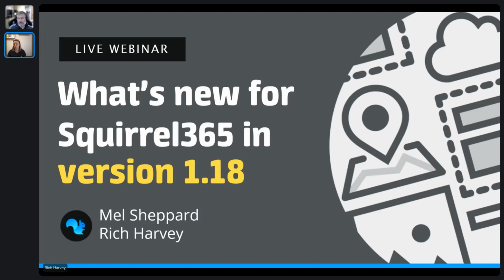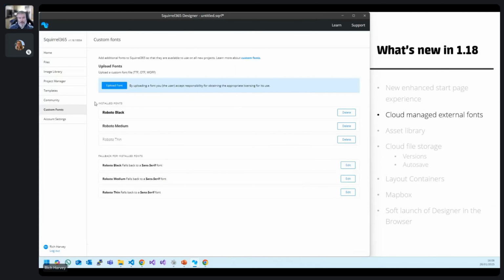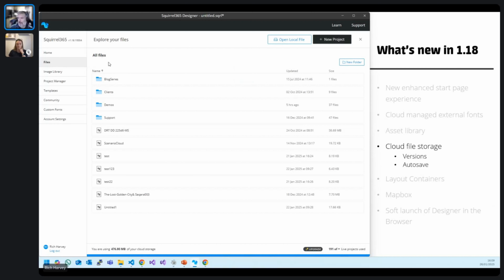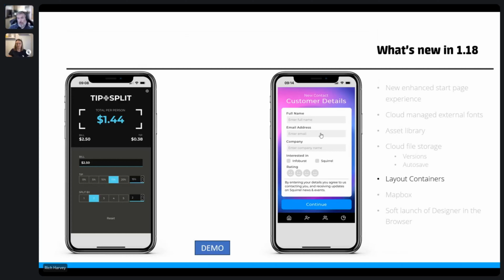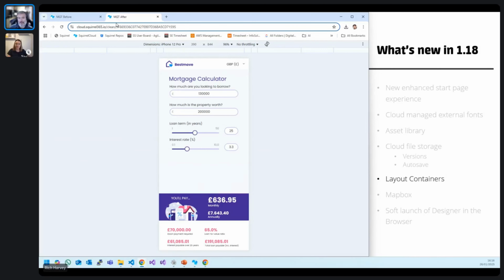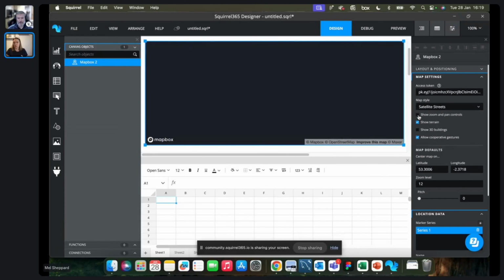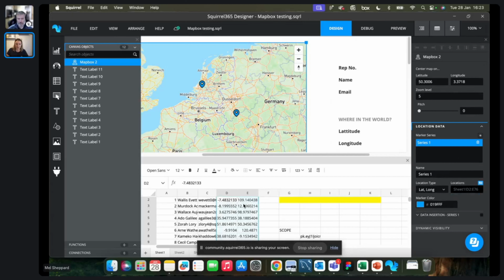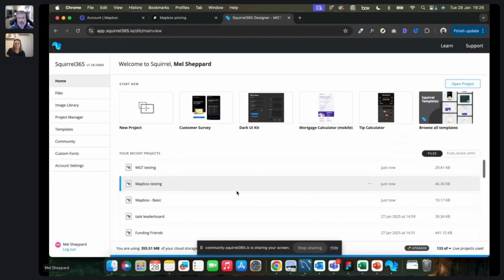What's New in Squirrel365 v1.18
Squirrel365 version 1.18 is coming soon! Watch the recording of our LIVE event where Richar Harvey (CTO) and Mel Sheppard (CXO) walk through some of the latest features and improvements.

We record all of our webinars so that you can watch them at your leisure and your own pace. Here's a selection of our most popular webinars...

Squirrel allows mere-mortals to build beautiful and robust nocode apps using spreadsheet logic.

00:00 Introduction to Squirrel365 v1.18
01:00 New enhanced start page experience
02:18 Cloud managed external fonts
04:18 Asset library
06:30 Cloud file storage
09:49 Layout containers (aka mobile grid thingy)
14:39 Mapbox
21:59 Designer in the browser
24:58 Q&A
30:54 Wrap-up